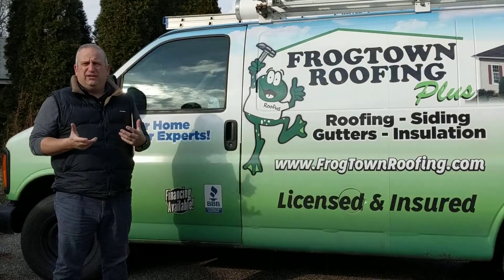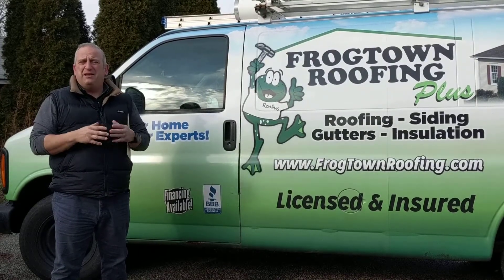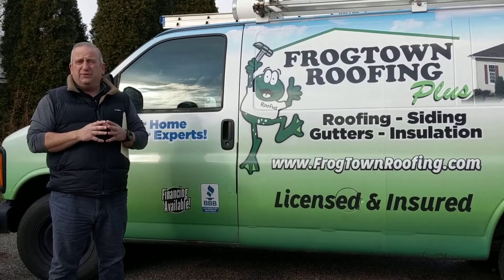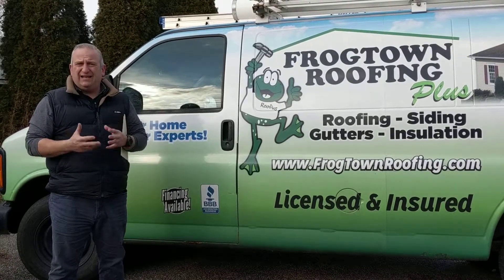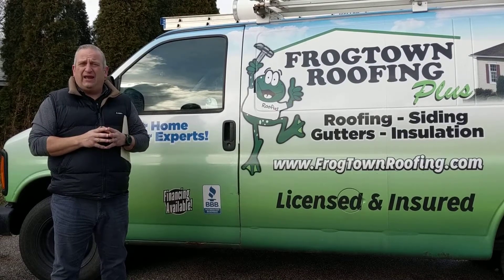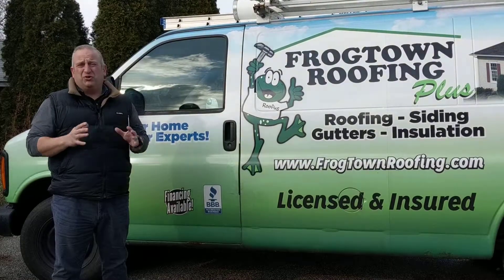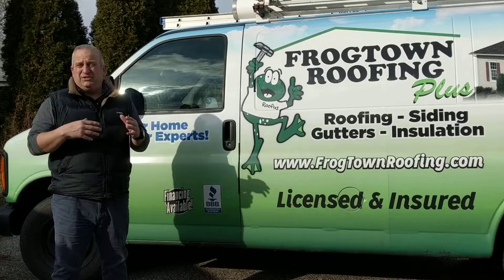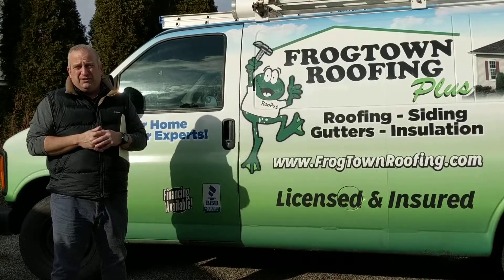Andre with Frogtown Roofing PLUS